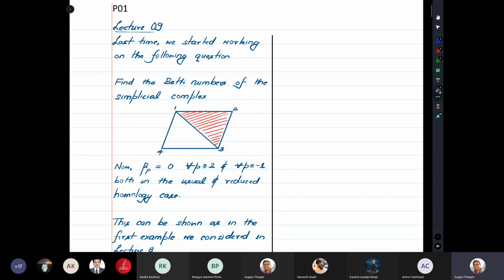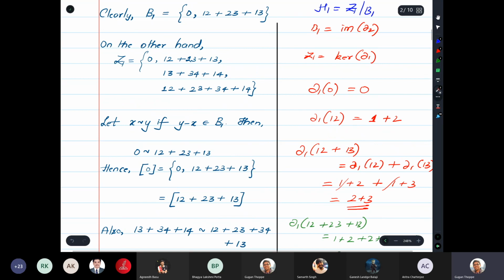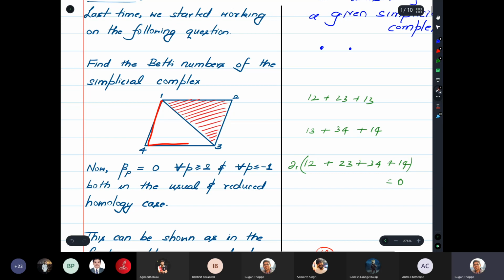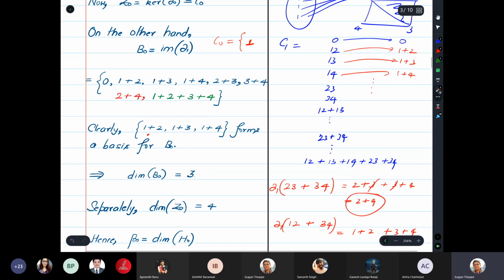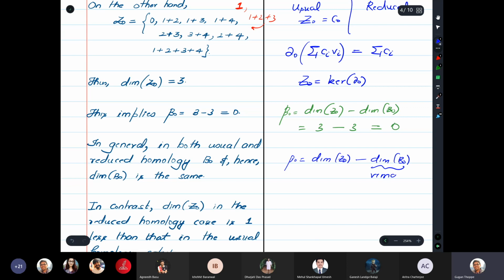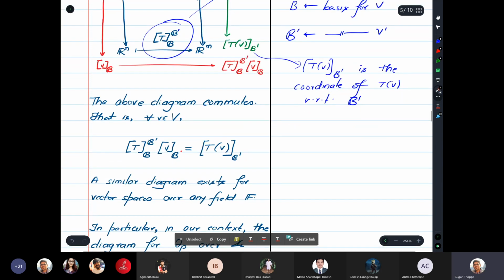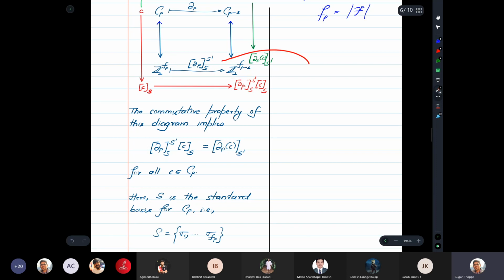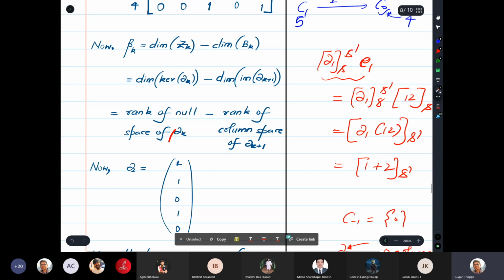E0 207 : Computational Topology : Boundary Matrix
Lecture Topic: Boundary Operator, Matrix Representation
Speaker: Gugan Thoppe